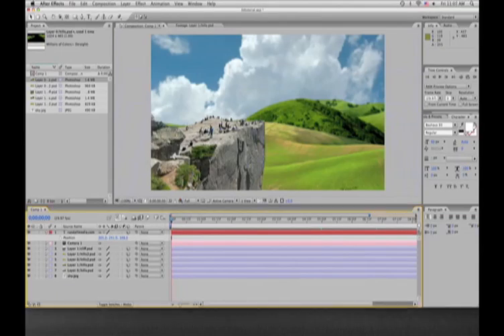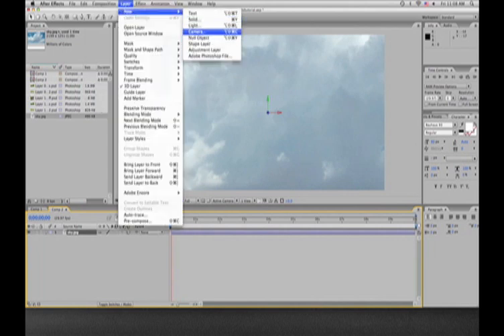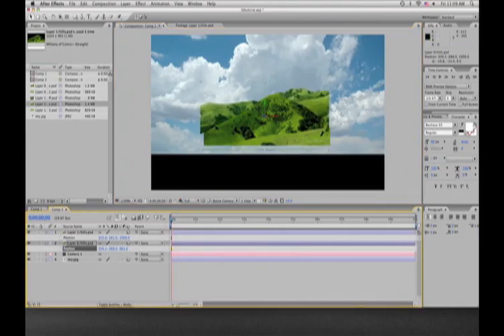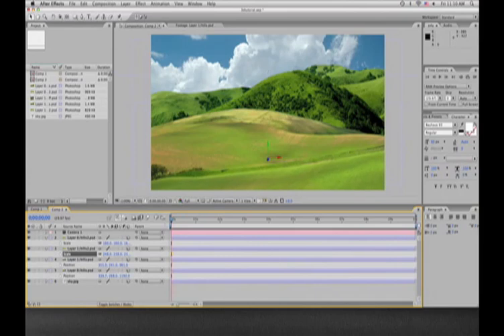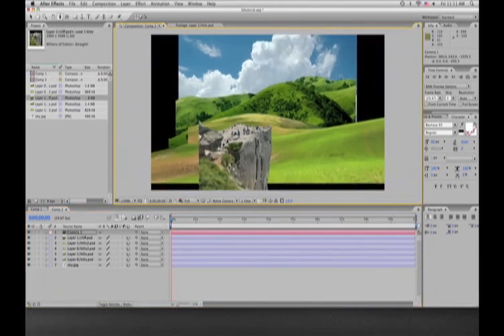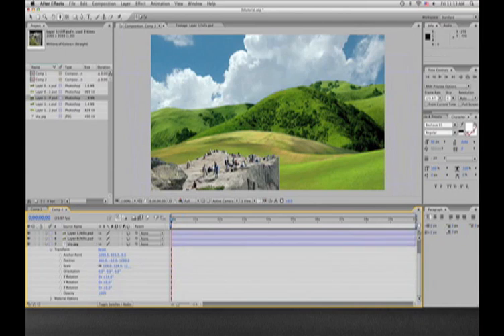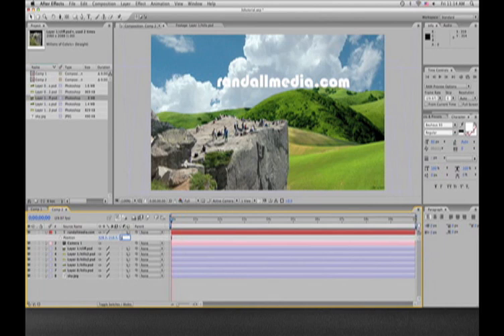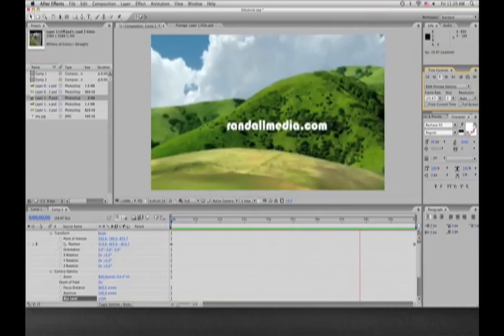3D Space with Stills in After Effects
Creating 3d Space with still images.